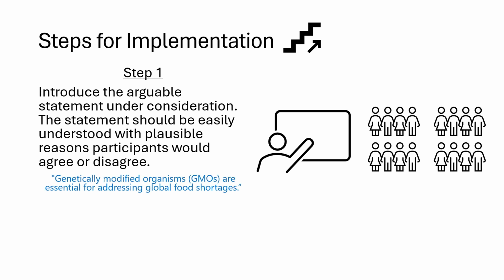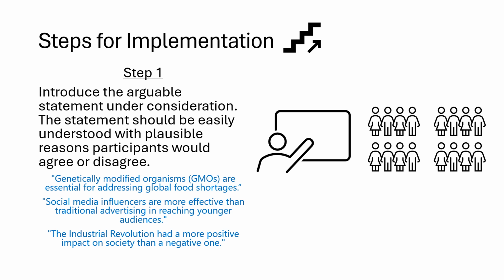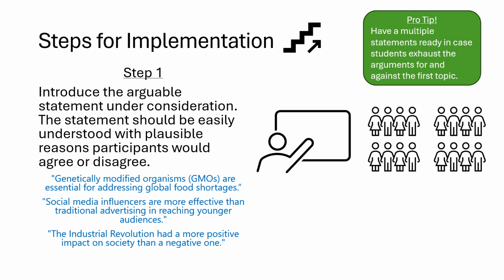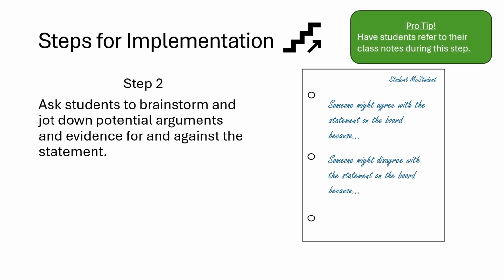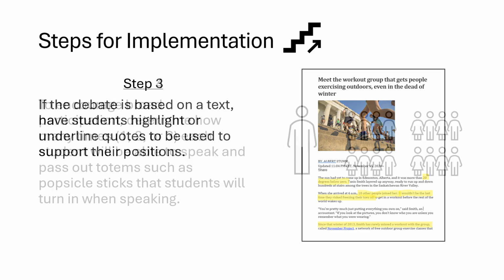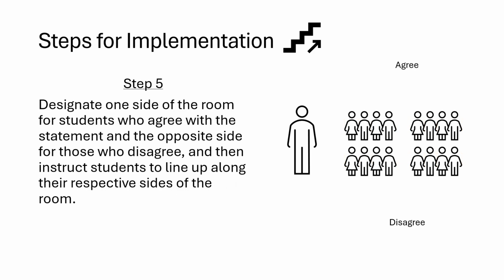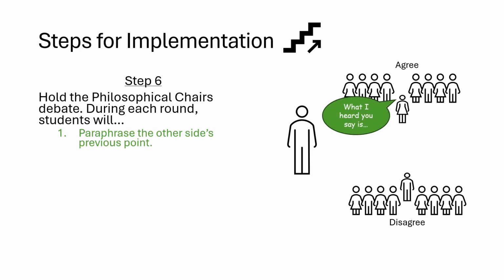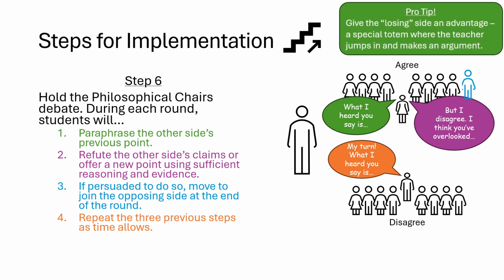WICOR Bite - Philosophical Chairs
Philosophical Chairs is a classroom discussion strategy in which students take a position on a debatable topic, engage in a structured debate, and reflect on their perspectives. Use it to help students develop deeper understandings and consider diverse perspectives.